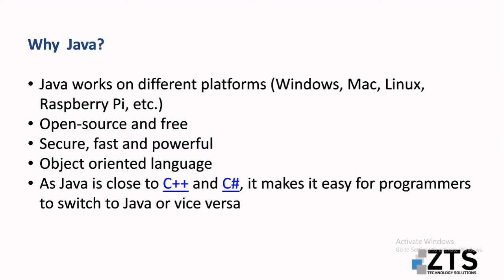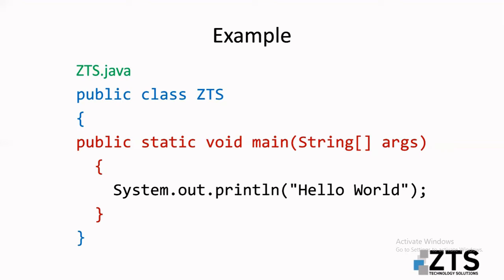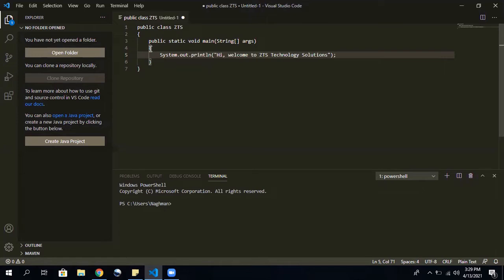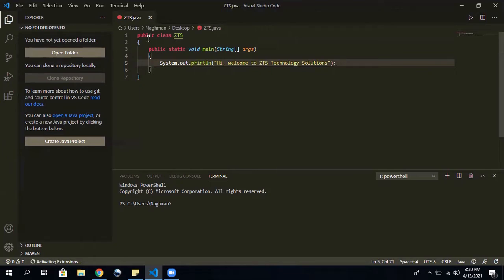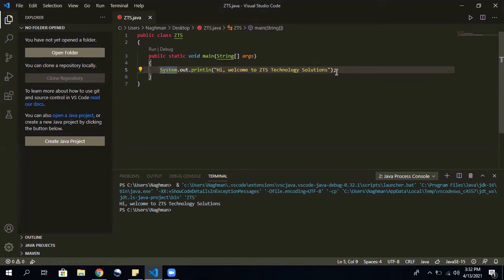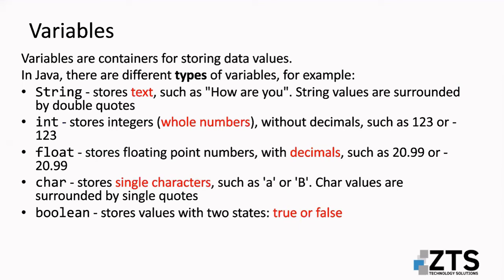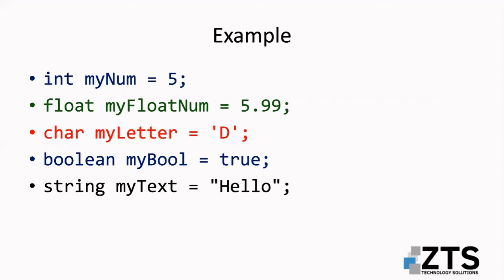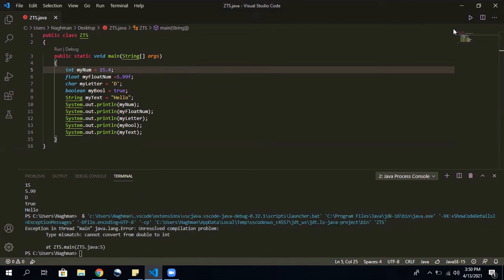Java Variables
In this video we have discussed types of Java variables and how to use them in a java program.